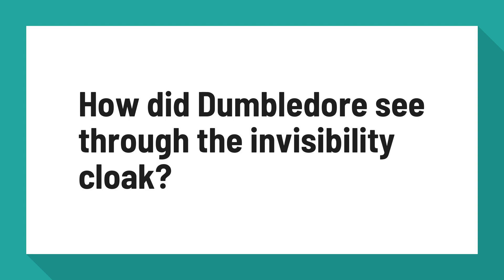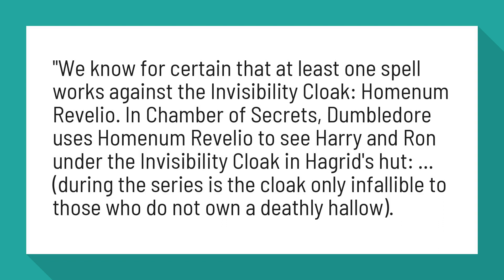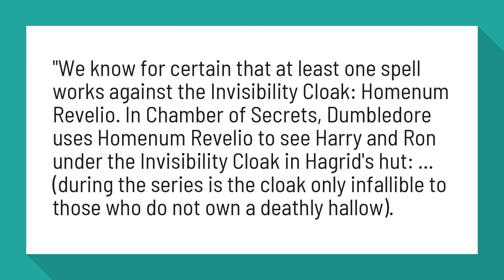How did Dumbledore see through the invisibility cloak?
Was Dumbledore able to see Harry under the invisibility cloak ...

"We know for certain that at least one spell works against the Invisibility Cloak: Homenum Revelio. In Chamber of Secrets, Dumbledore uses Homenum Revelio to see Harry and Ron under the Invisibility Cloak in Hagrid's hut: ... (during the series is the cloak only infallible to those who do not own a deathly hallow).